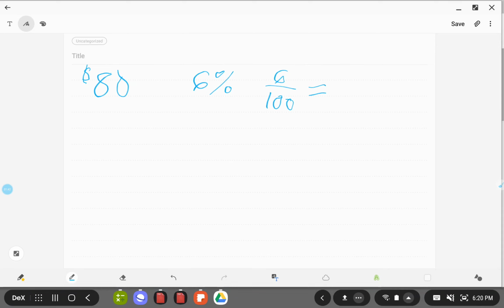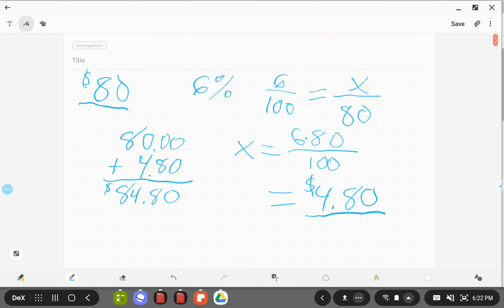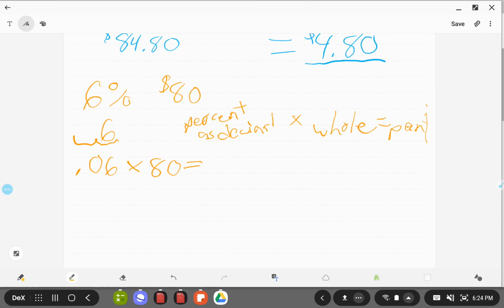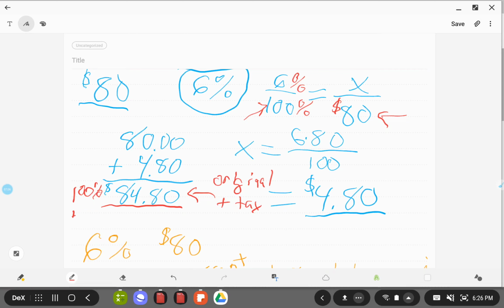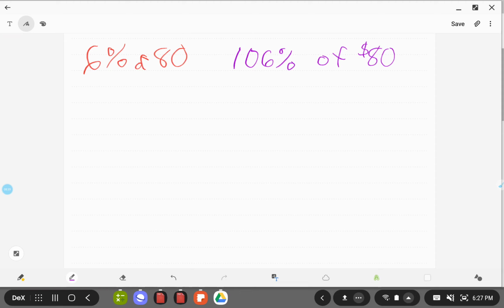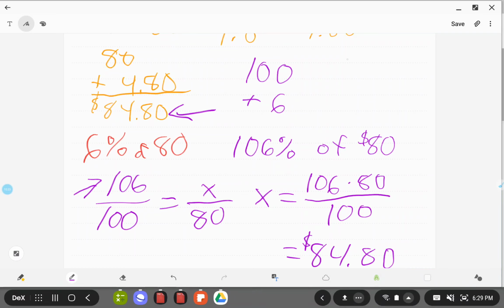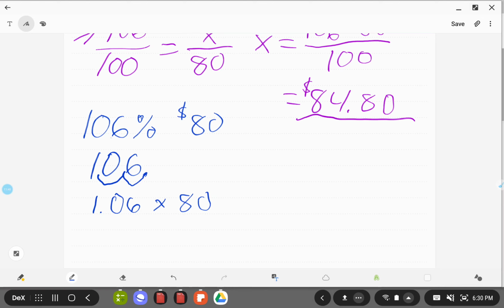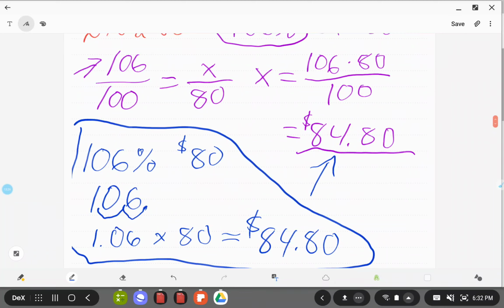Proportional Relationships, Lesson 3, Part 1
Calculating Sales tax